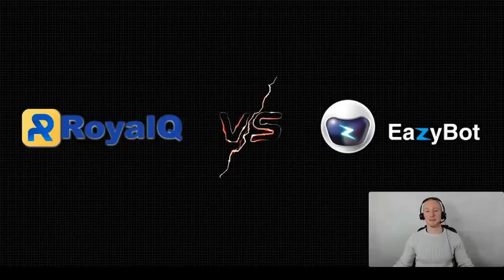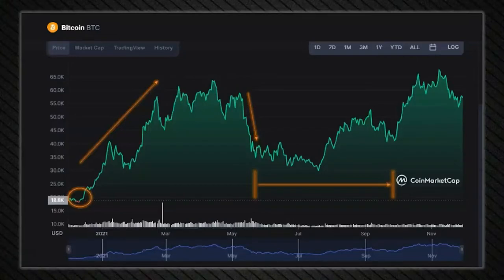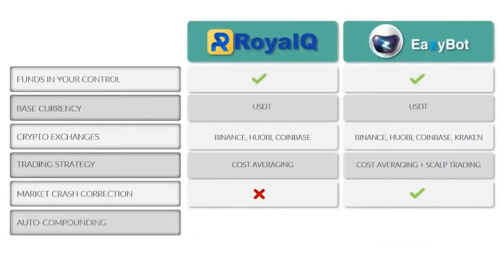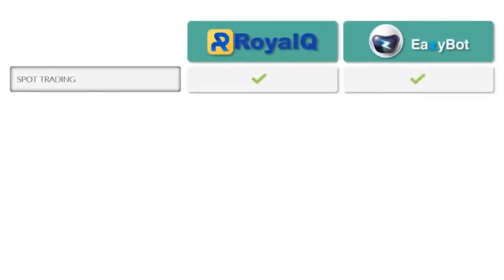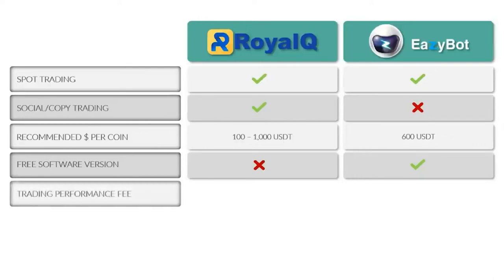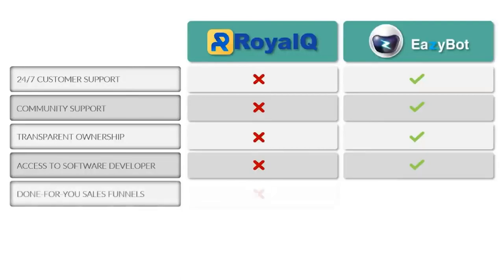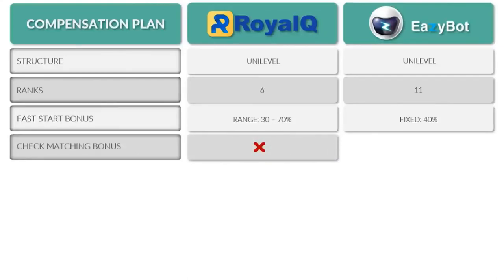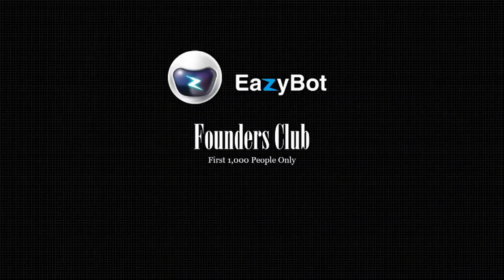EazyBot Review. Why I choose this Crypto Trading Bot | Exciting EazyBot Pre-launch | Cryptocurrency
I've been thinking to get into crypto for quite some time, but with my busy life as mom and my podcasting schedule, I haven't made the jump into the crypto world! Then this came along and I got really, really excited.  Watch and see if its the same for you

Welcome to this in depth best crypto bot comparison video where the objective is to find the best crypto trading bot based on comprehensive analysis. Auto trading crypto is simplified with both crypto trading software although there are many distinguishing features that make these AI crypto trading bots unique.

Whether you’re looking for the best crypto trading bot for beginners or you’re an experienced crypto trader looking for customizable crypto bot trading that allows you to implement your own crypto trading strategies, either way you’re in the right place. AI crypto trading software allows for automated crypto trading with optimized pre-configured settings for beginners. However, more advanced users can setup multiple crypto trading configurations on numerous crypto coins and be more hands on with their cryptocurrency trading bot.

Both the royal q trading bot and Eazybot use USDT as the base currency and support multiple crypto exchanges.  You can run them both as a binance trading bot, a coinbase trading bot and a huobi trading bot at the same time. However, the eazybot crypto auto trading bot can also be used as a kraken trading bot with more crypto exchanges on the way.

One of the features that differentiates Eazybot from Royal Q as the best automated crypto trading platform is that there is a free crypto trading bot version available. It is the best free crypto trading bot solution as the eazybot trading bot software has the same crypto trading strategies as the VIP version.

Both of the best automated crypto trading bots use crypto spot trading and the crypto trading strategies used include cost averaging, crypto scalping strategy and an enhanced form of crypto grid trading. The Eazybot crypto software has market crash correction which is a powerful crypto trading bot strategy as it can handle a 70% drop of the crypto market and it will still make a profit without the market having to return to the price of the initial order. The eazybot crypto trading bot also has an auto-compounding feature to enhance its crypto trading automation and take advantage of the power of compound interest to grow your trading capital, which takes it’s crypto auto trading functionality to the next level.

Crypto copy trading or crypto social trading is a feature of Royal Q. You can subscribe to the crypto trading strategies of multiple users of the royal q trading robot and they will give suggestions as to the USDT to allocate for each crypto coin. There's a performance fee for copy trading crypto with Royal Q as explained in our full royal q robot review.

To ascertain which is the best crypto auto trading bot we must also take into consideration the customer support available. The royal Q cryptocurrency trading software is lacking when it comes to customer support. However, the eazybot software for crypto trading prides itself on 24/7 customer support, community support, multiple live weekly zoom training calls and access to the best crypto trading software developer, making it an ideal crypto bot for beginners who need guidance and training.

The royal q robot trading annual fee is $100 whereas the paid version of the eazybot crypto trading bot is $250 for novice and $995 for VIP. The VIP eazybot crypto trading software license includes concierge support and all available crypto coins and crypto exchanges.

In this crypto trading bot review we will also compare the royal q compensation plan with the eazybot compensation plan. We will discuss compensation plan structure, ranks, fast start bonuses, check matching bonus, revenue share pools and trading bot crypto performance fee payout.

Exciting right?

Are you ready for the best crypto trading platform experience?

All credit and copyright to Blaze Reviews.  Used with Permission, and so much gratitude.  Thank you Bren Blaze!

A note for transparency: I do use my website and social platforms to create income, and therefore there are affiliate links included, which means if you click/purchase, I may make a commission from that - at no cost to you.